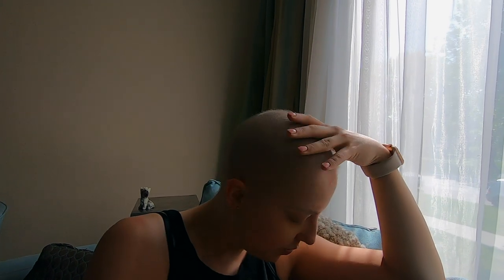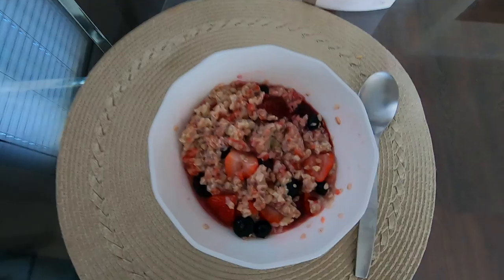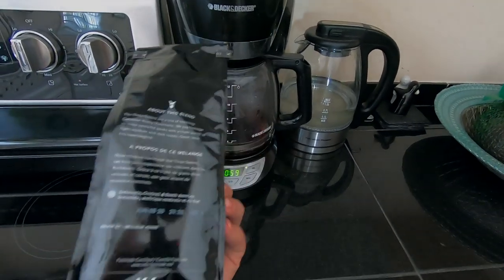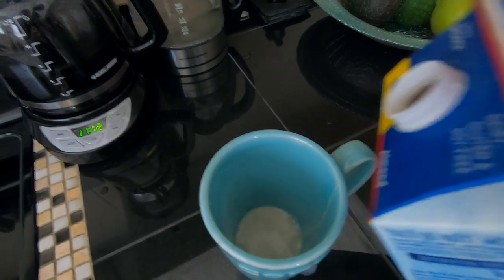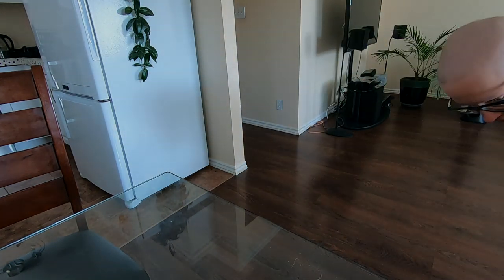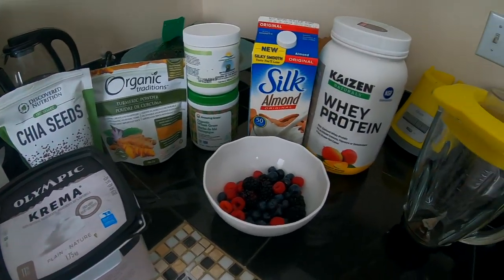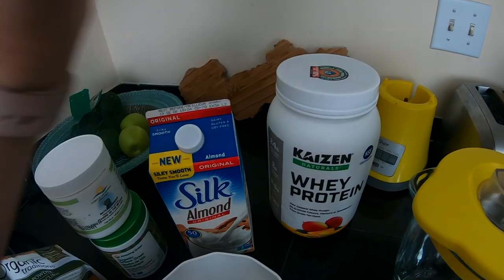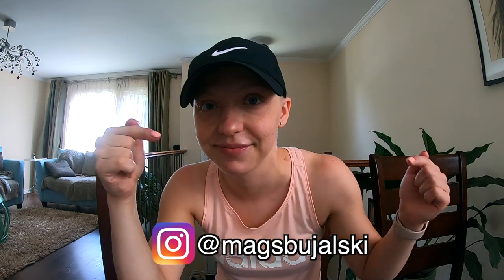Healthy Morning Routine - Cancer Patient Edition | My Cancer Journey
My healthy morning routine!

Ever since getting sick, I have been unable to work; therefore, I have decided to take advantage of the extra time to implement a healthy morning routine.

Cheers! 🎗💚